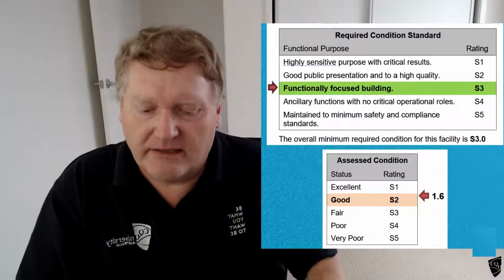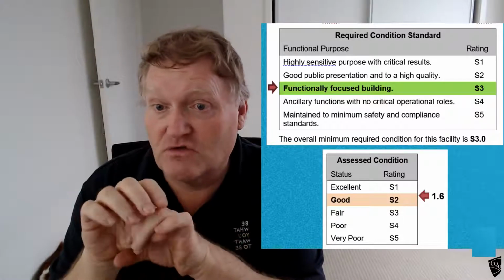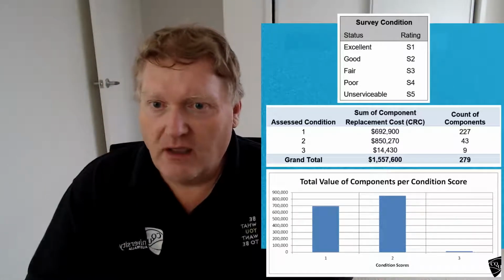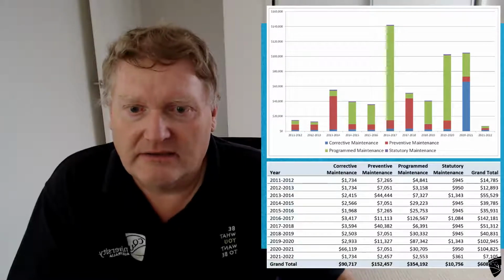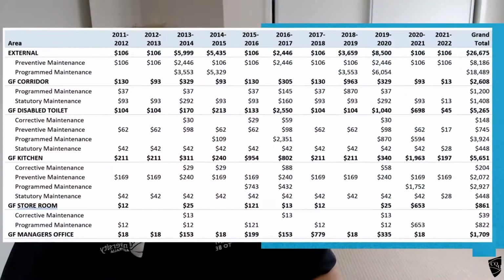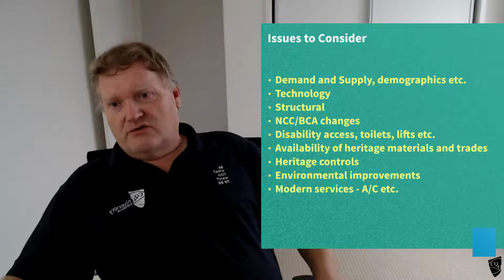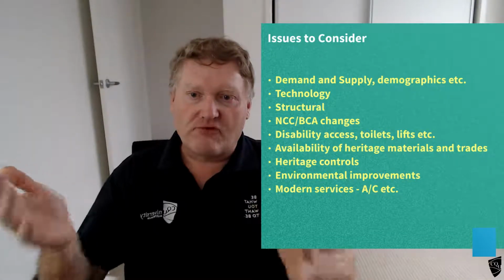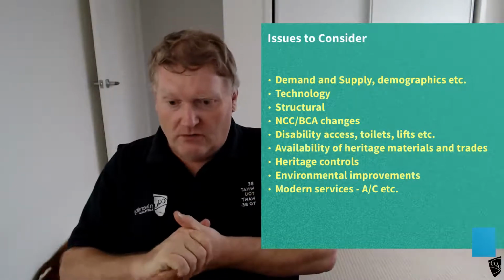BLAR13040 W4 Lecture - Reuse Refurb